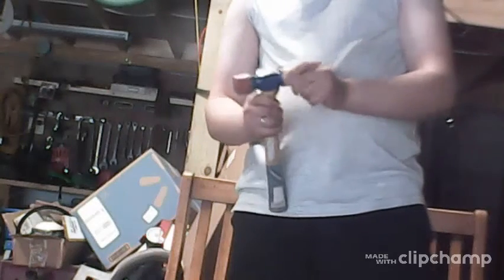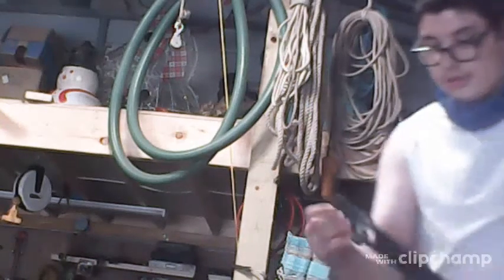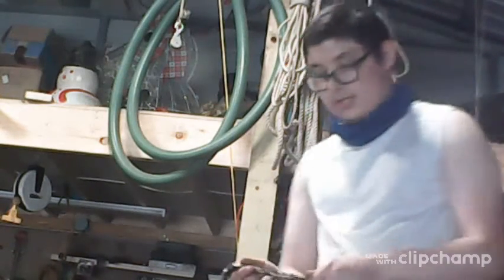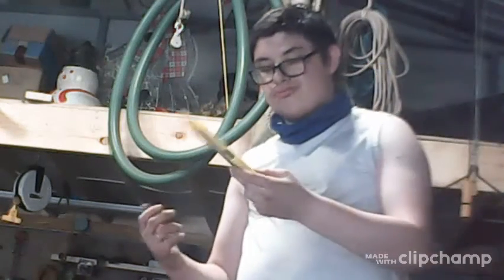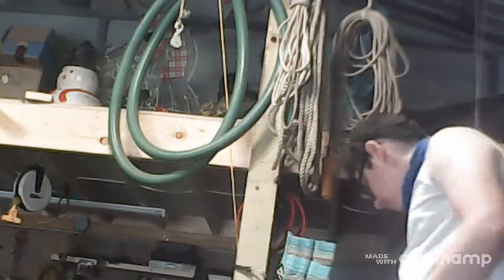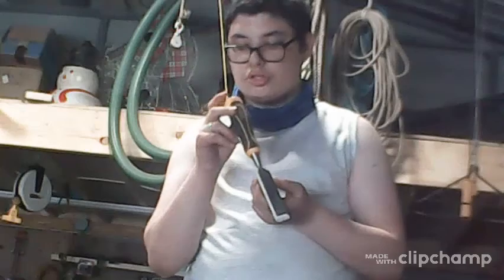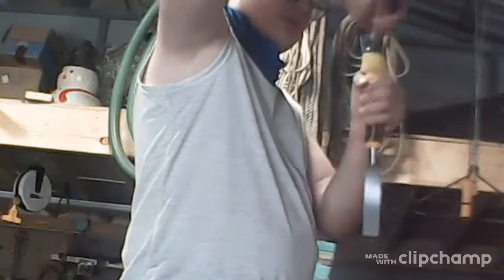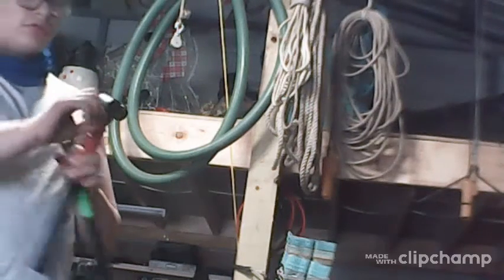Whats Are The Carpenter Hand Tools woodworking #633 # 6336